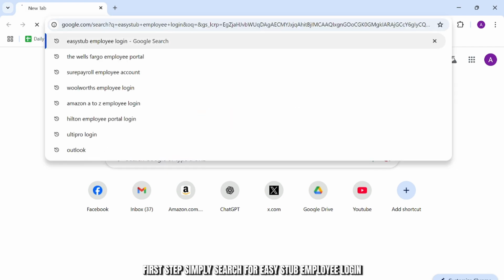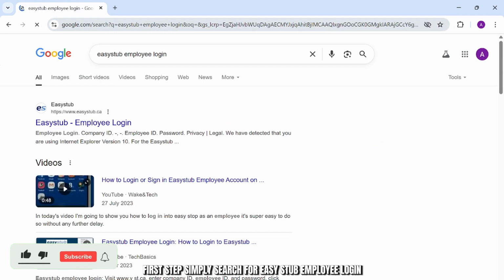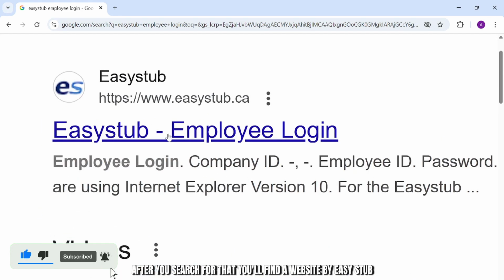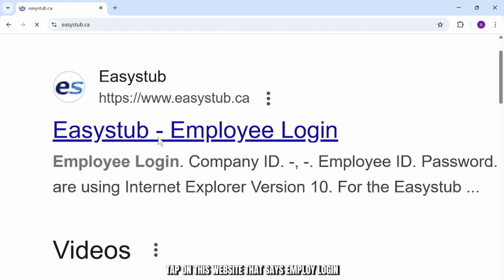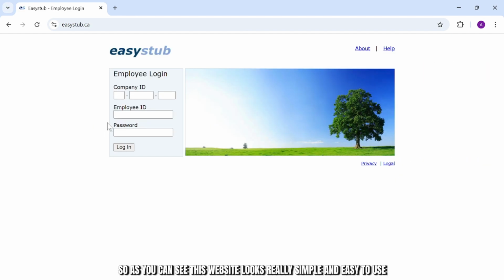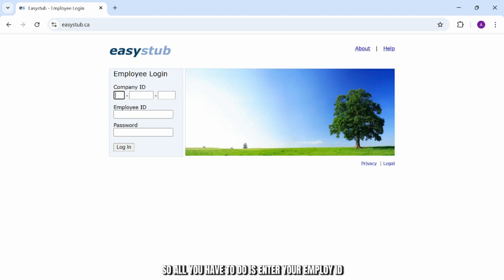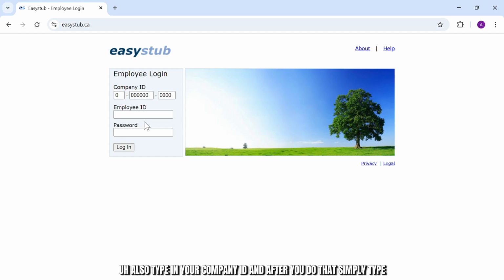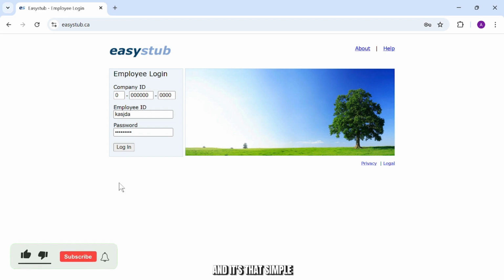Easystub Employee Login | How to Login to Easystub Employee Portal 2025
Looking to access your Easystub employee account? 🧾💻 This quick and updated 2025 guide will show you exactly how to log in to the Easystub Employee Portal with step-by-step instructions — fast, easy, and hassle-free!

What You’ll Learn in This Video:
✅ How to log in to the Easystub employee portal in 2025
✅ What to do if you forget your Easystub login password
✅ Tips for first-time users or new employees
✅ How to securely access your pay stubs, tax forms & more

Whether you’re trying to view your paystub, W-2, or update your info, this tutorial is all you need to get into your Easystub account quickly and safely.

📌 Chapters:
⏱ 0:00 - Introduction
⏱ 0:10 - How to Login to Easystub Employee Portal